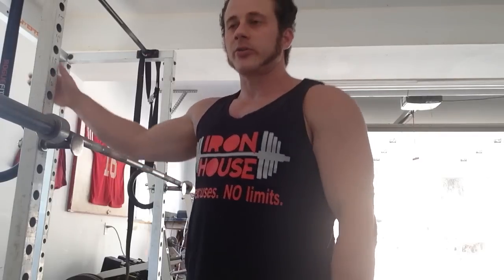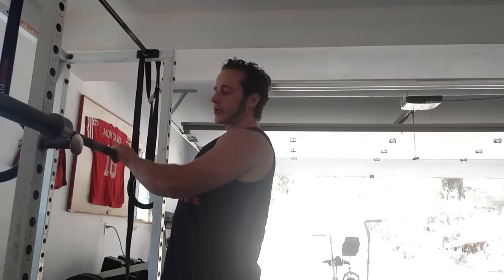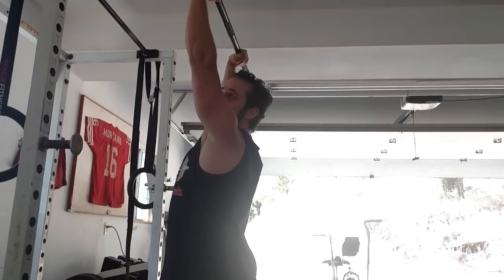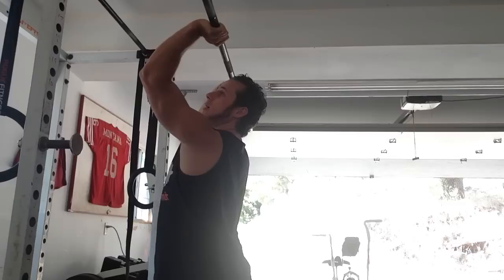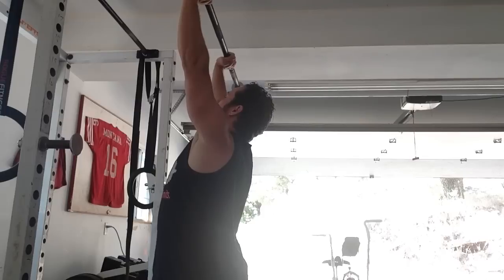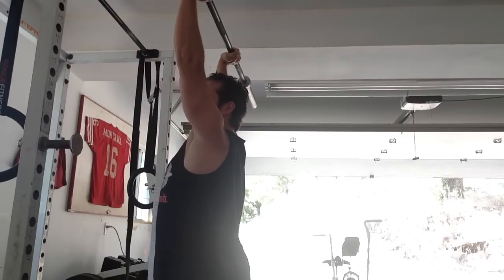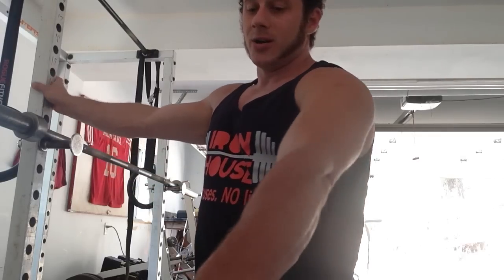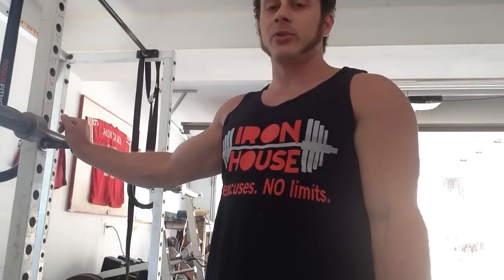How to: The Dicks Press | Starting Strongman